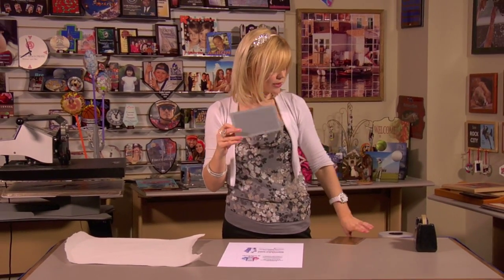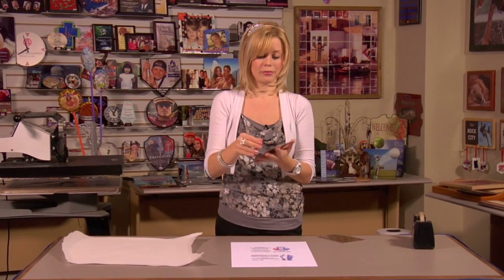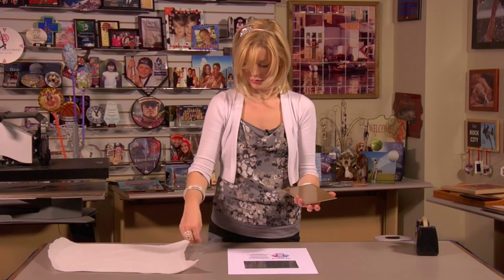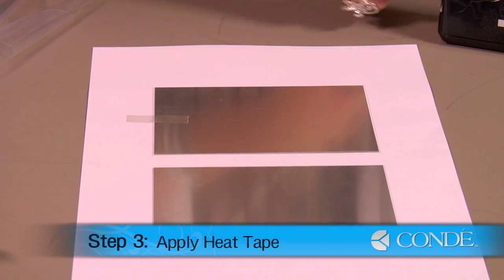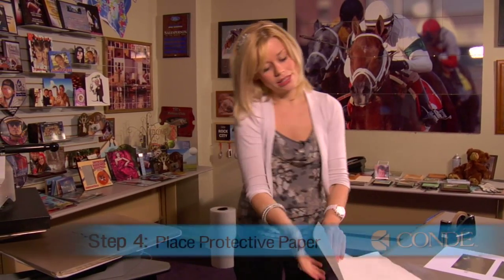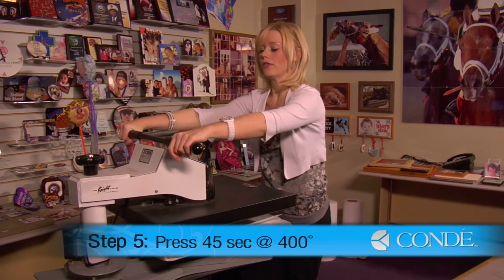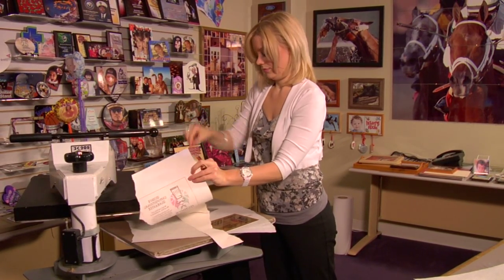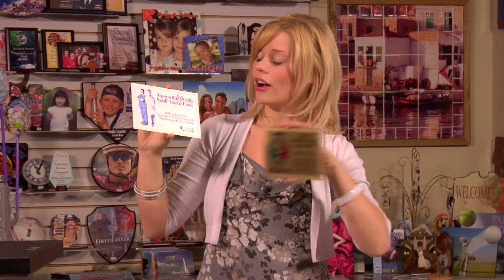KrinkleSub Plaque Imprinted with Dye Sublimation -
Using a George Knight® DK20S™ Heat Press, Condé's Brittany Anderson demonstrates the procedures for applying dye sublimation transfers to a KrinkleSub™ plaque. The part number for these plaques is DS15SG and DS15SS The transfers are created using a Ricoh® GX7000 printer with Sawgrass® SubliJet-R™ sublimation inks on TexPrint-R® Sublimation Paper, with a George Knight™ heat press. All products are available from conde.com, including the heat press used in the demo.

This video applies to Conde part numbers: DS15SG, DS15SS.